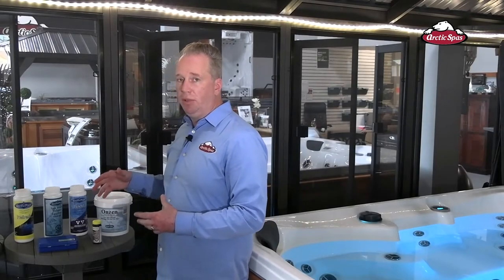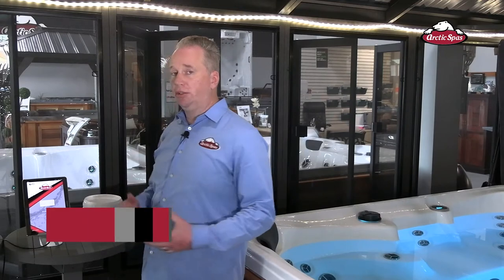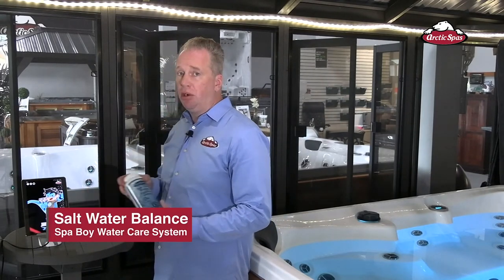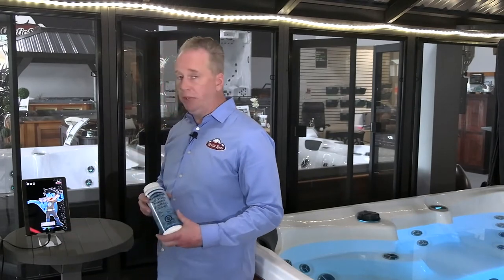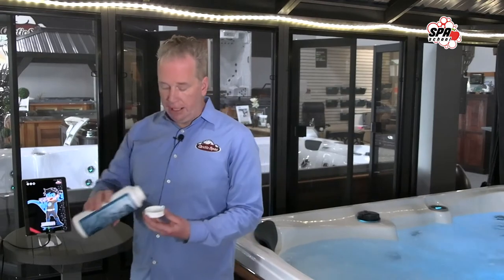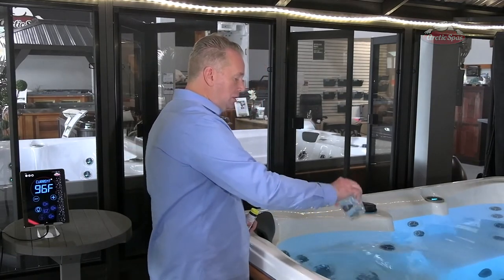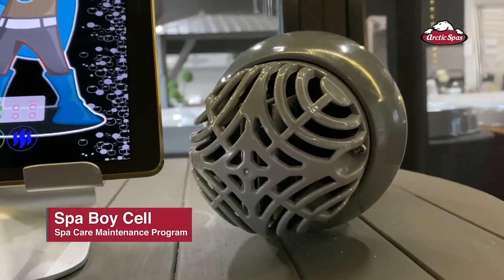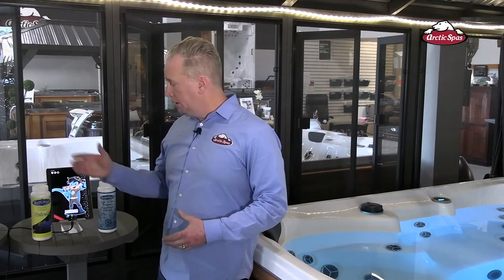Arctic Spas®️ Spa School | Spa Boy® Water Care System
Learn more about the Arctic Spas®️ exclusive automated water care system, Spa Boy®️!